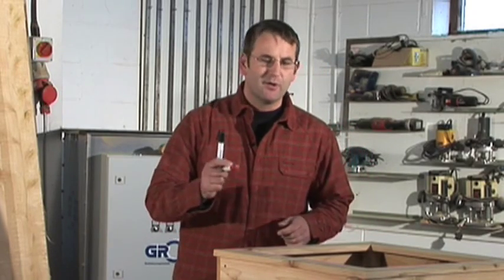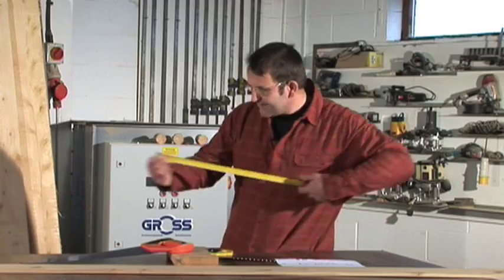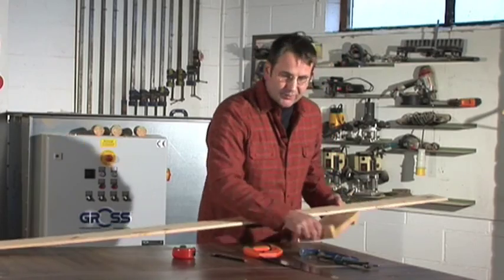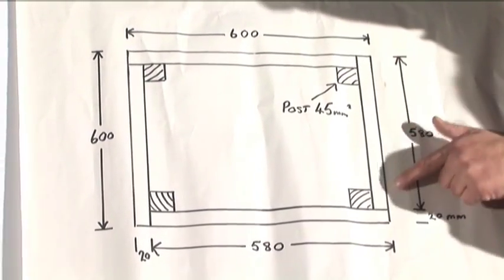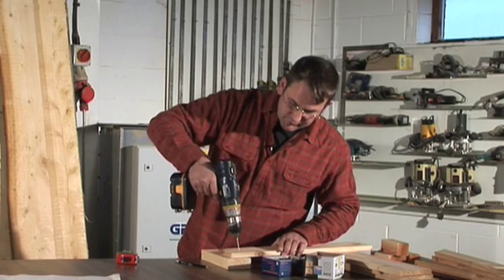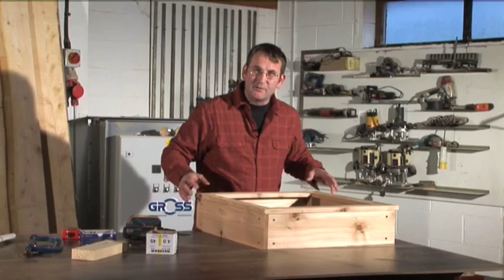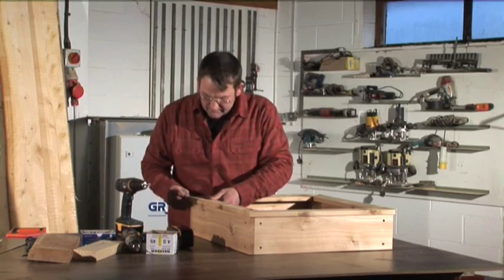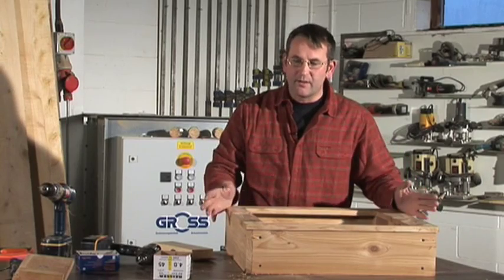How to Make a Seed Tray - Sustainable Somerset.mov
There are lots of ways to make your life more sustainable. This short film demonstrates how to make a seed tray, suitable for growing your own food in, from local timber.

With thanks to Ian Pope from TRUCE in MInehead.